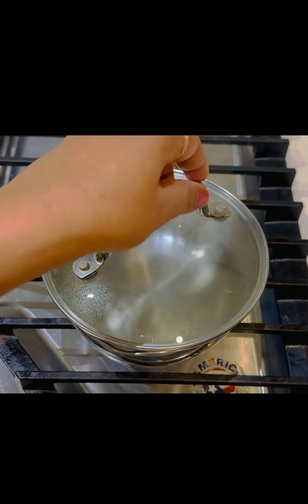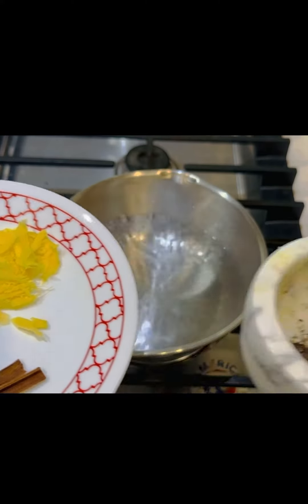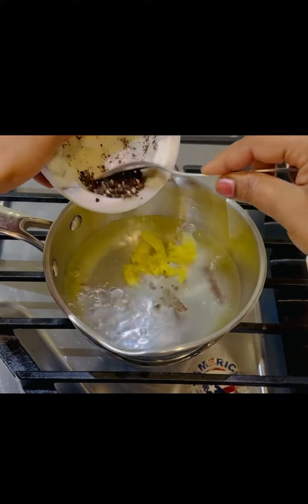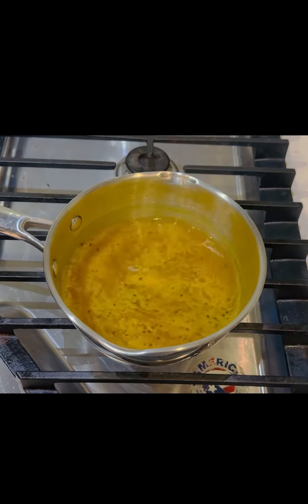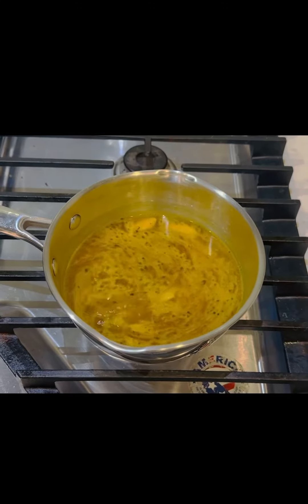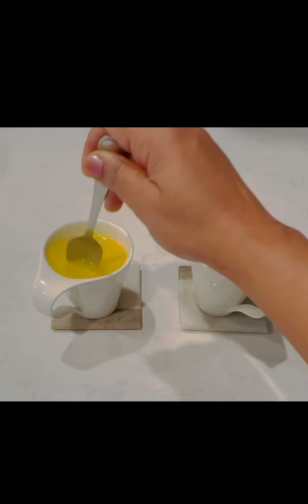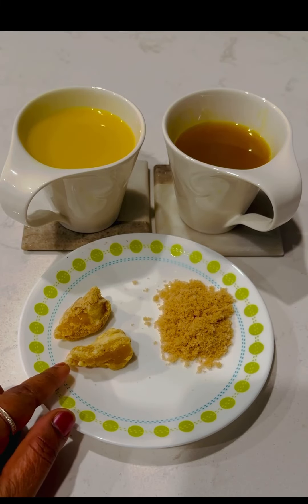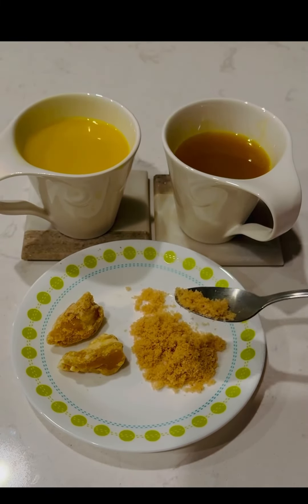Detox yourself - my formula😊|| Hope you like it || pls try చెయ్యండి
Detox drink for any day in the morning
What you need is
Ginger
Turmeric
Cinnamon
Black pepper

Milk - optional
Jaggery or brown sugar - optional

Hope you enjoy this drink